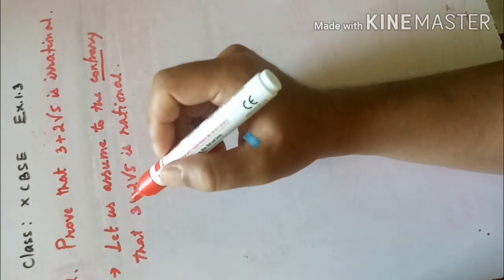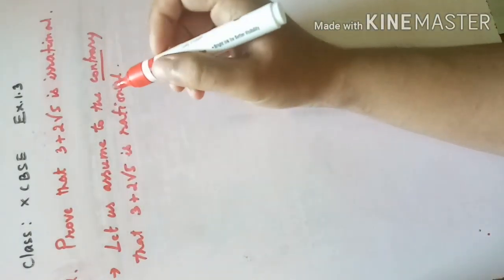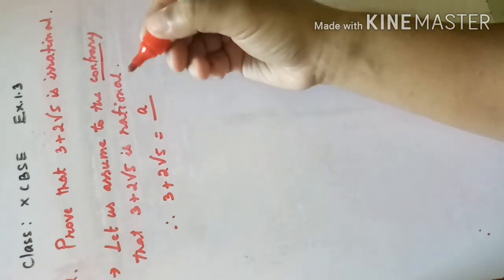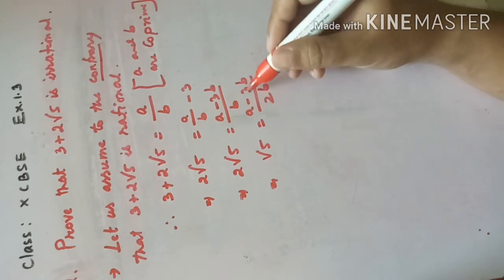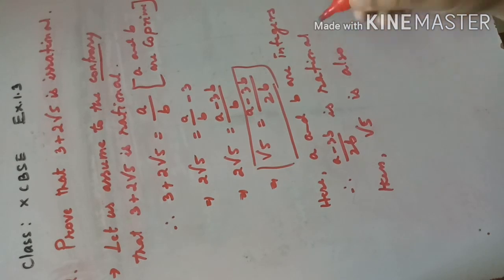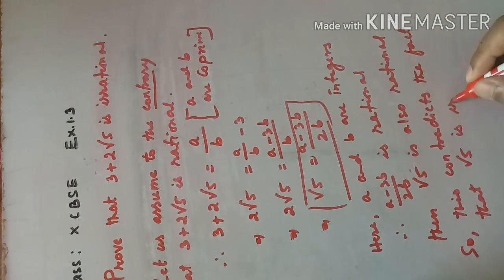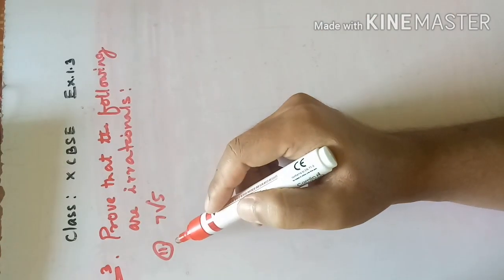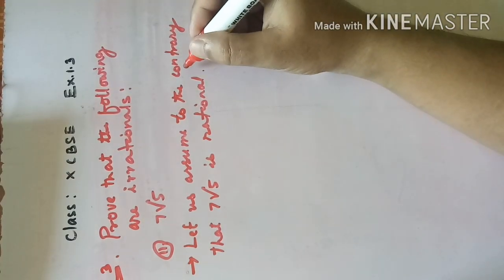Cbse class 10,Ex - 1.3 Q.no.2,3(ii) (proving irrationality of a number)